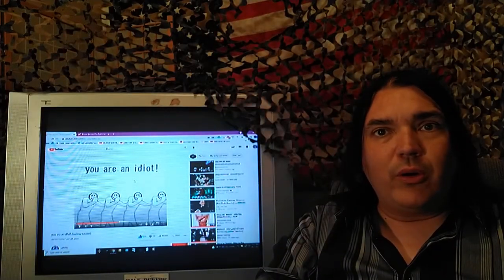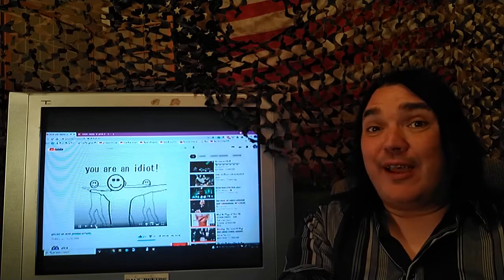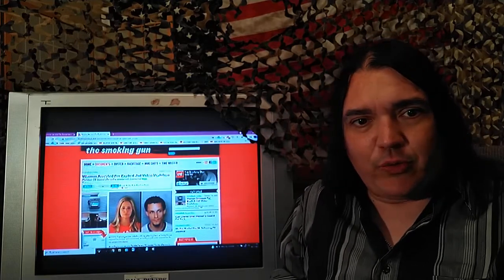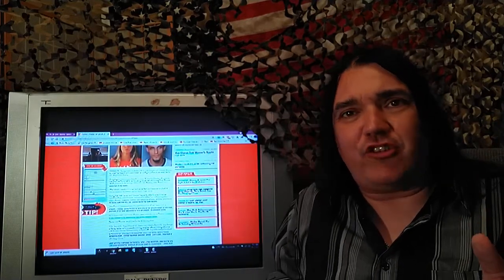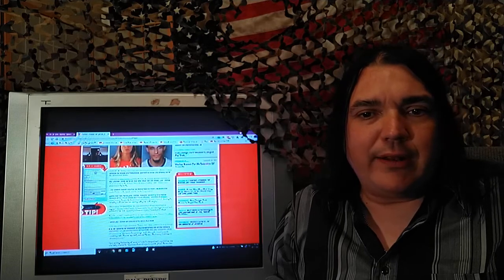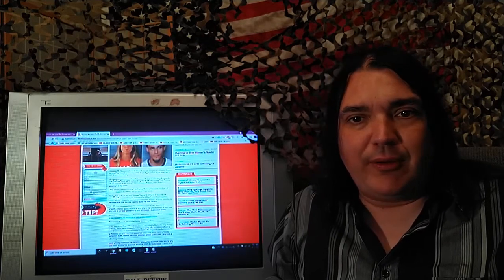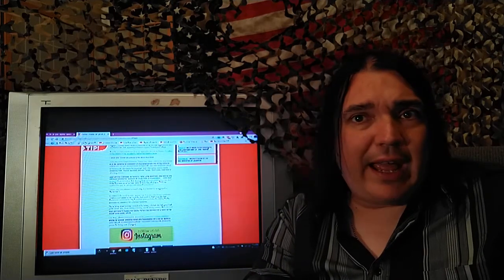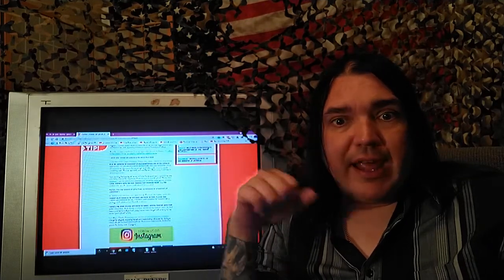Jailhouse Jollies Lead To Arrest (Dumbdee Of The Day) – THE CORRECT VIEWS 08/17/2021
Some people never get visitors in jail and some inmates lose there girlfriends while they are at the “Gray Bar Motel,” but not this guy. She is nothing is not loyal...
~Sam